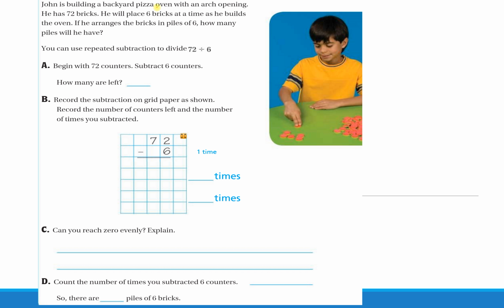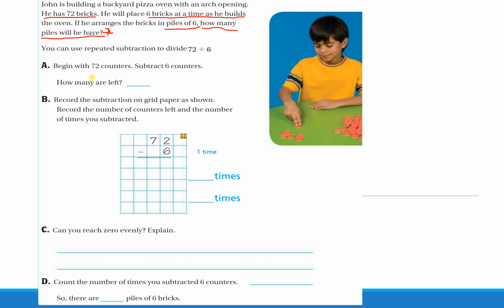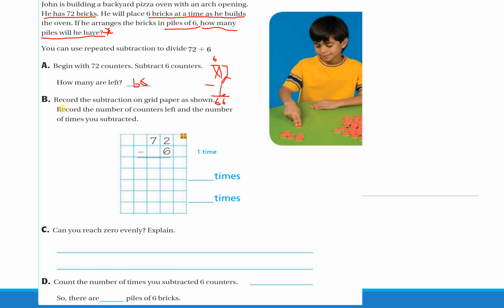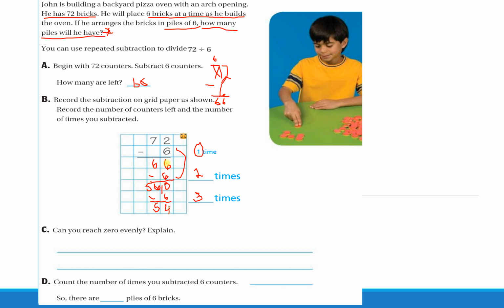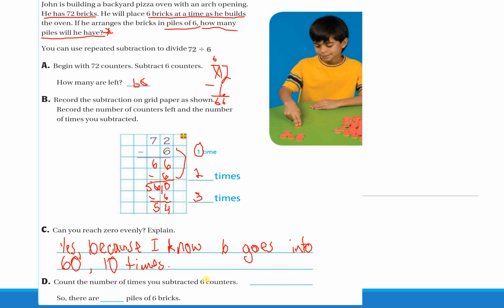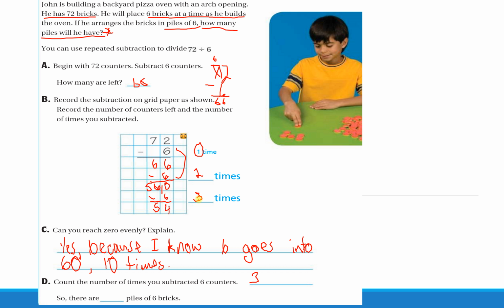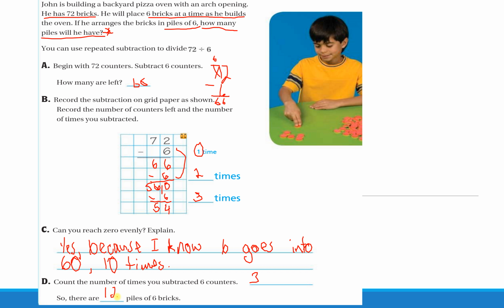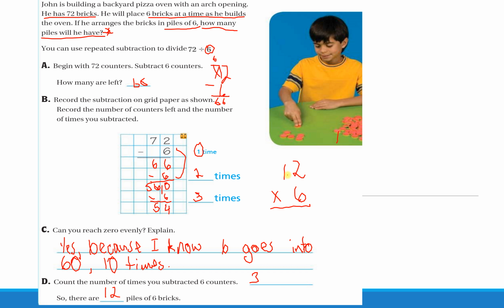Chapter 4 Lesson 7 page 169